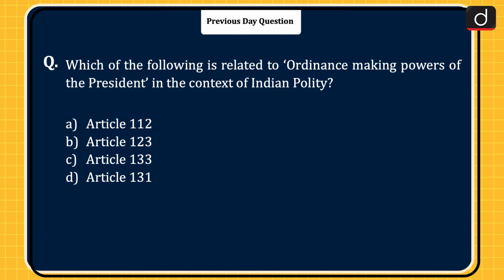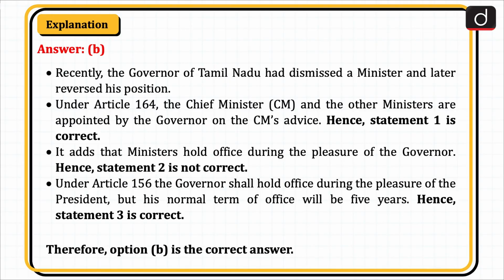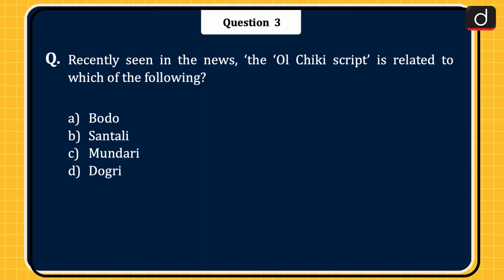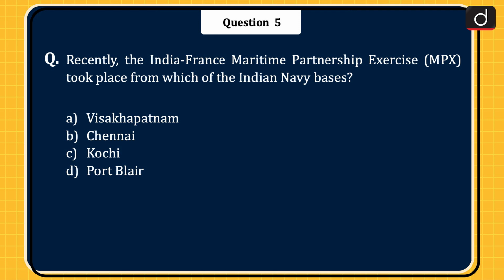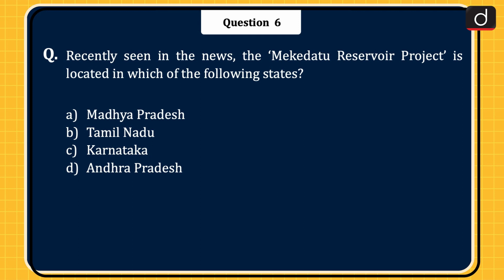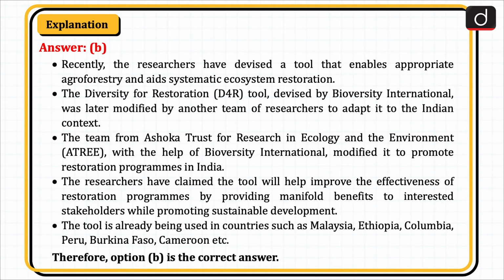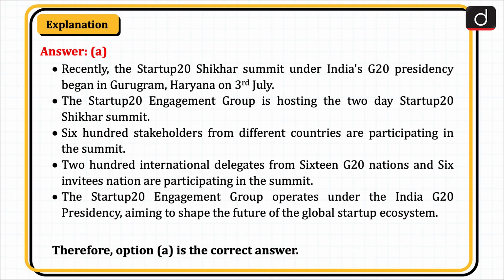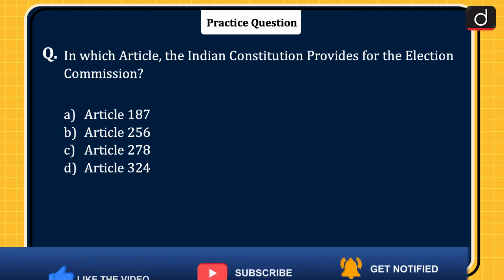Today’s GK – 4th July 2023 | UPSC Current Affairs | Drishti IAS English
Dear Viewers,
In this video, we have covered current affairs topics from the relevant sources like The Hindu, PIB, The Indian Express and so on, which are important from the UPSC exam’s perspective. These MCQs will help you grasp the current affairs in a better way and boost your preparation for UPSC Prelims 2024 Exam.

Governor, Chip Manufacturing plant, Ol Chiki script, Shreya Singhal case, India-France (MPX), Mekedatu Reservoir Project, Diversity for Restoration (D4R) tool, Colombo Security Conclave, Startup20 Shikhar Summit, Lord Budhhal, Election Commission